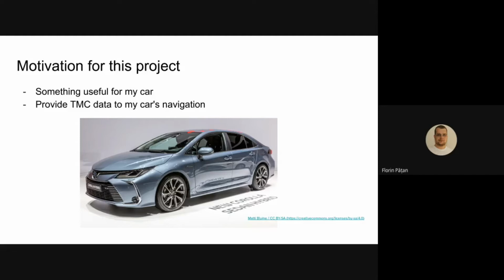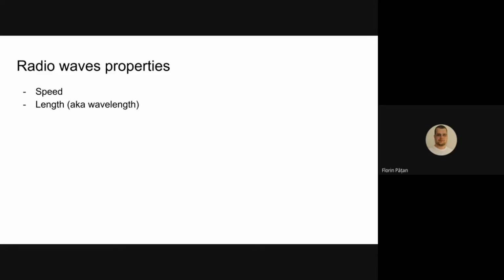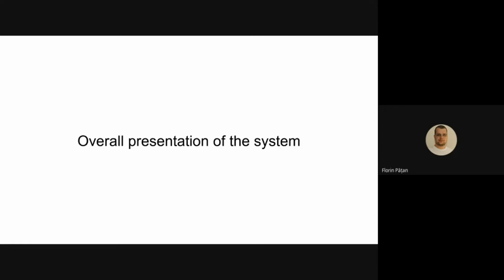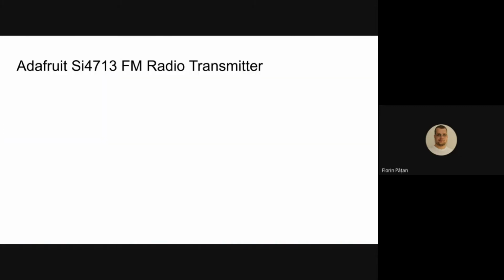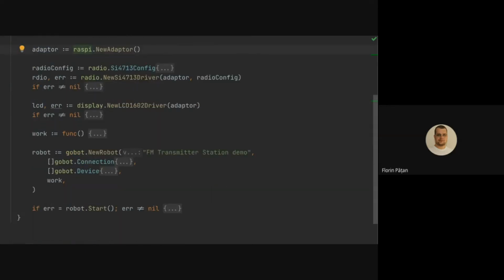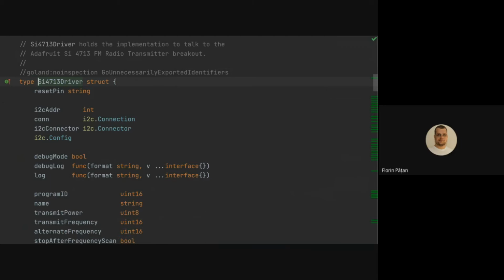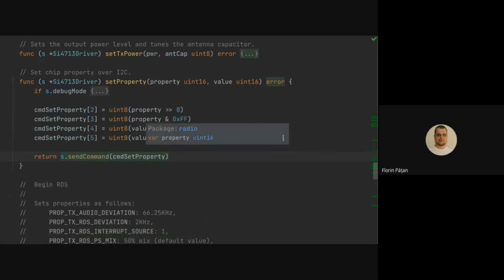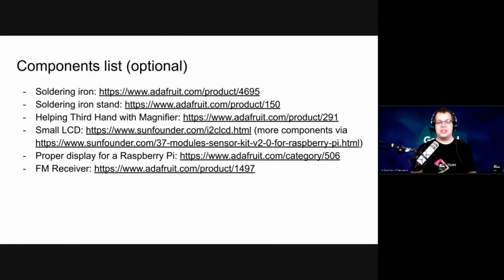Building an FM radio station with Go | GopherCon TW 2020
Building an FM radio station with Go
講者: Florin Pățan

在這場分享裡，Florin 會分享他如何使用 Go、Raspbarry Pi 以及 FM 接收器打造一個符合 RDS 標準的 FM 收音機。除了會說明他的實作細節外，也會分享背後的程式碼、過程中的挑戰，並與聽眾互動。希望能幫助 Gopher 們拓展自身技能到實體專案上，以及體驗其中的樂趣，並讓大家見識到 Go 除了用在建造 Web 服務外，還可以用在哪些地方？